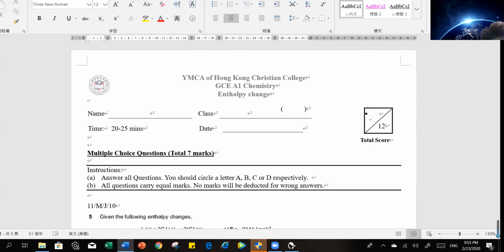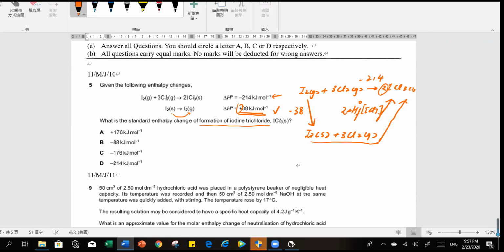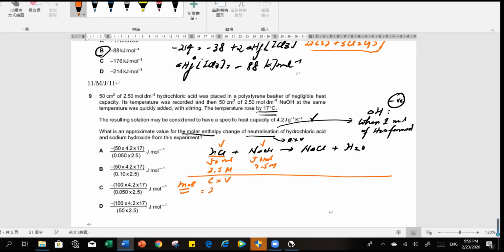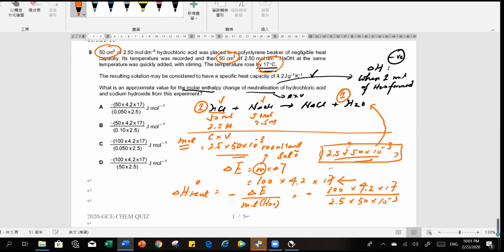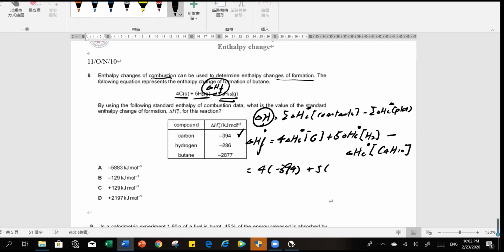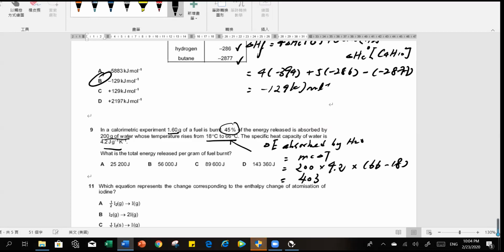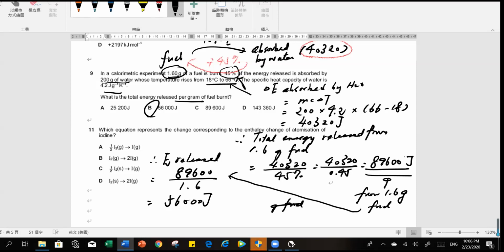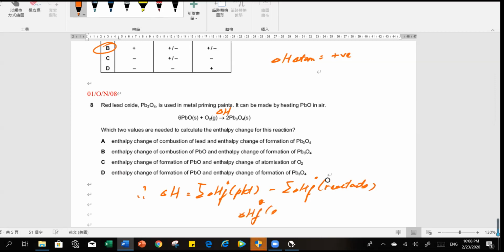Video 21 Part 1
Explanation on Enthalpy Change Past papers (M.C. Q.)